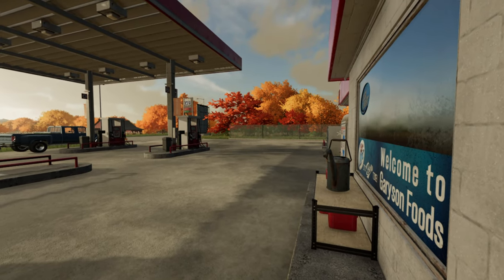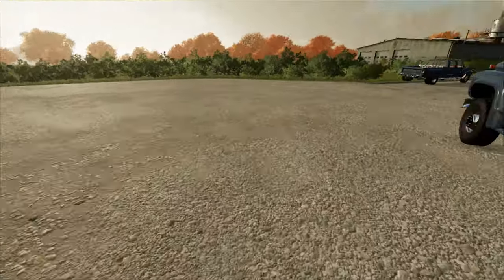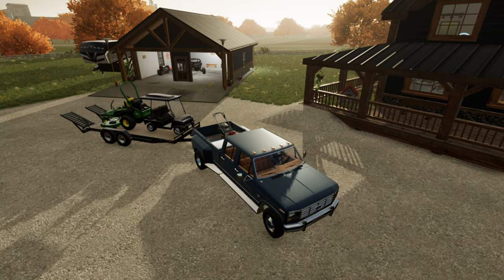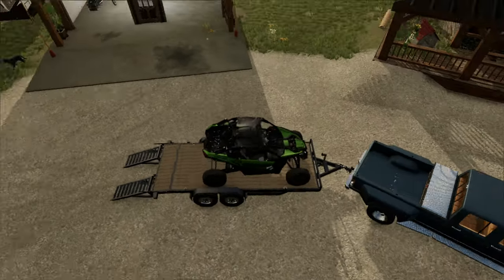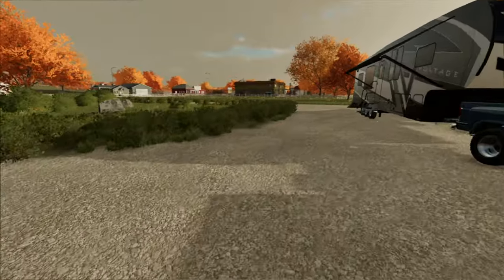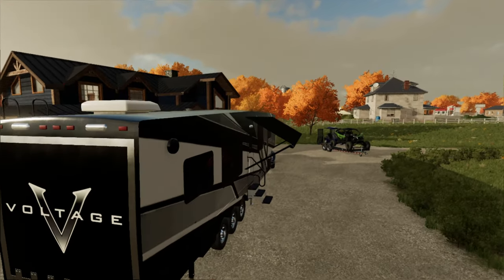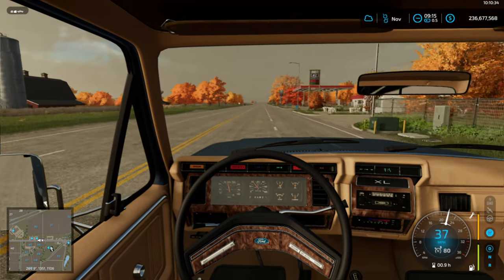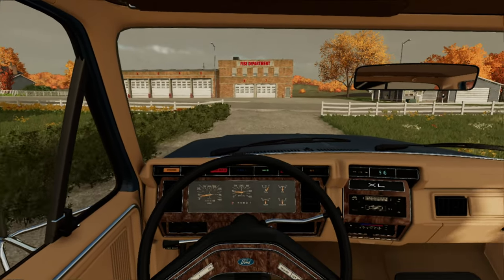Getting a Mower For The House! | Homeonwer Series,Farming SImulator 22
✤ Can I Play With You?     No, I Don’t usually do multiplayer with viewers. Let me know if I should start doing that.

✤ When do you Upload? I am Now Trying to Upload Weekly In the future this might change.

✤ Where do you get your mods for farming simulator? Most of my mods come from Mod Network

✤ Edited With Wevideo Premium!

✤ Computer Specs: 1AMD Ryzen 5 5600H Processor, NVIDIA GeForce GTX 1650, 8GB DDR4 RAM, 256GB SSD Storage, Windows 10H, 82K20015US, Shadow Black and I added a external 2T Hard Drive.|